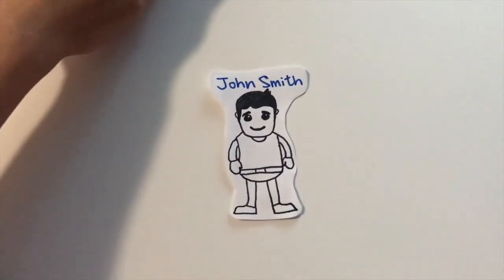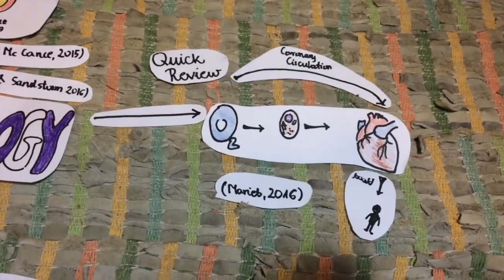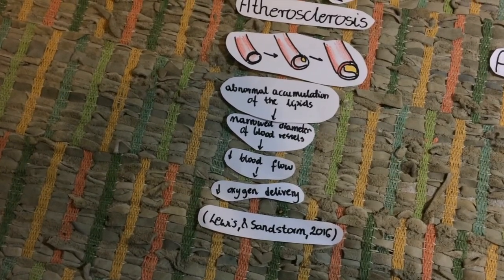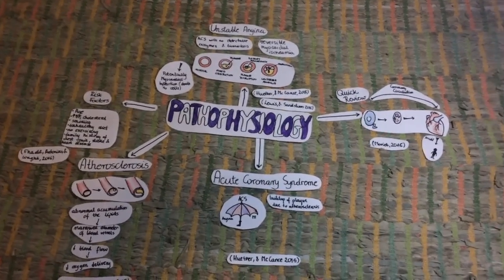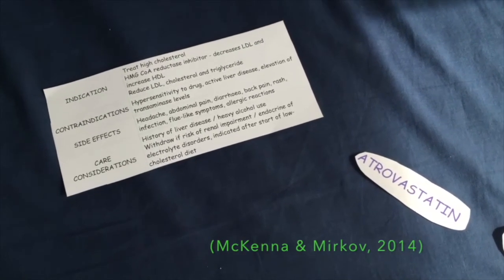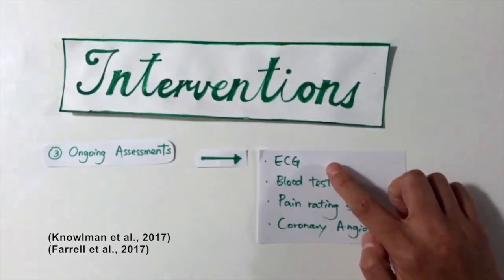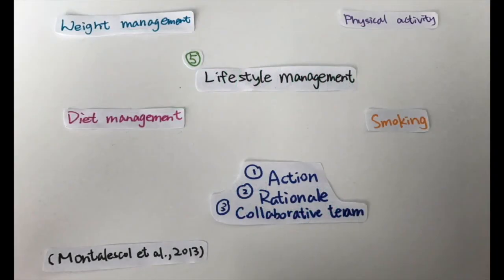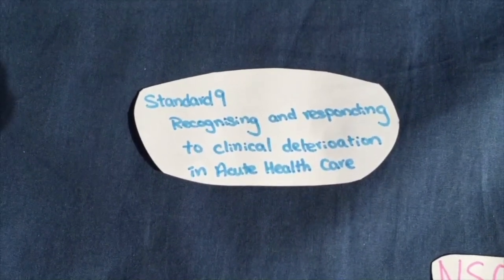NUR2106 - Group 12 Cardiac - Mr. King Smith